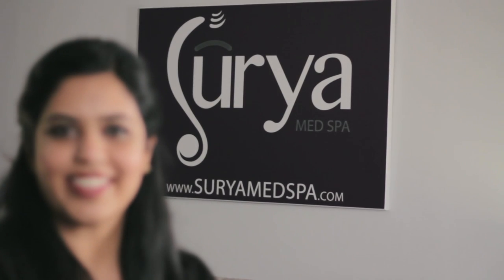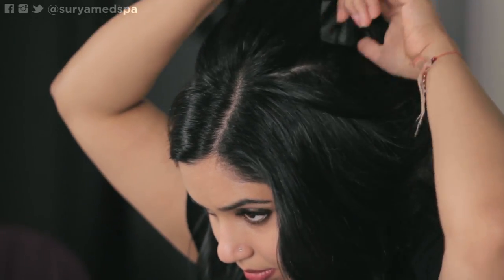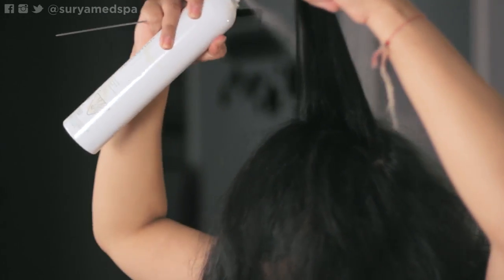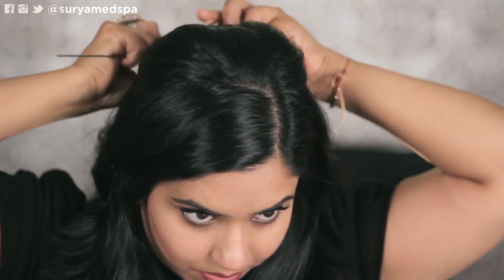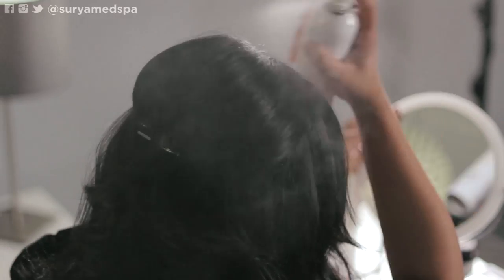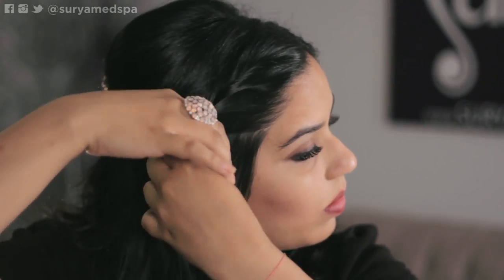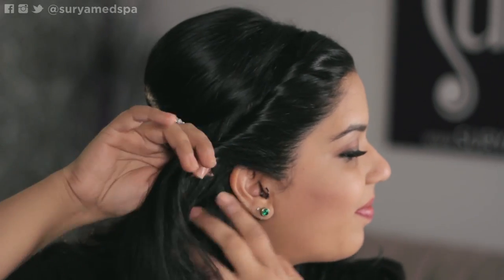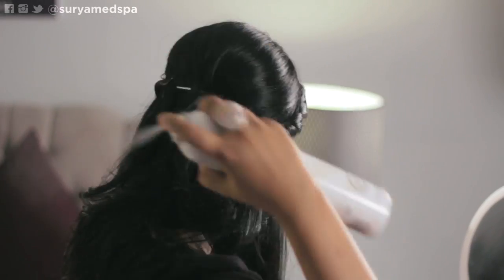Quick 3 Minute Half-Up Twist Hairstyle (For Short, Medium and Long Hair)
Quick half-up front twist hairstyle:
What you'll need is:

1) Paddle brush or any other hair brush
2) Fishtail comb or any teasing comb
3) Hair Spray (Sebastian)
4) 4 Bobby Pins

It's a quick front twist half updo look and only takes a few minutes to do!! I do this look usually on my third day oily hair or when I'm in a rush to get to work. Even though it takes only it a few minutes I've received so many requests to do a video for this look. SO here it is:)

Here are the steps:
1) Quickly brush out your hair to make sure theres no knots (You want it to look smooth)
2) Take the hair on your crown and throw it forward
3) Then begin teasing small sections starting from the back going forward
4) Apply some hairspray to help hold the roots in place
5) Then take your fishtail comb and clean up the top only (Making sure the comb doesn't take it all your hard working tease)
6) Grab the hair you teased and push it up (Creating a bump)
7) Leave about three inches of hair from the front to create the twist on both sides
8) Grab TWO bobby pins (I have thick hair so a small bobby pin doesn't quiet do the trick, I bought my large ones from India actually and haven't been able to find any in Canada or the U.S but if I do I'll let you all know where xo)
10) If you want extra hold or have fine hair - USE HAIRSPRAY!
9) NOW for the ever so slightly complicated part...Grab your hair from the side you part from first and make two separate sections, and twist while adding hair along the way. Keep going until you've reached the back
10) *Note* Pick a bobby pin that is closer to your hair colour
11) Now do the same thing to the smaller side and add a little spray

This look can be done on hair of all lengths it's very versatile.

DONE in under 2 minutes!!

Don't forget to post your versions on our Facebook page @suryamedspa. I can't wait to see what everyone does with their own little touches!

Good luck! XxX